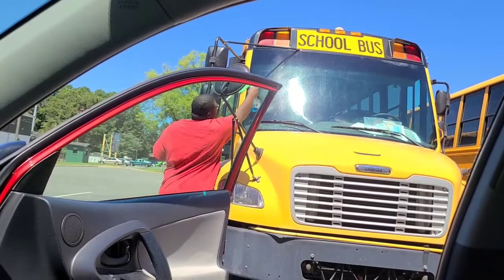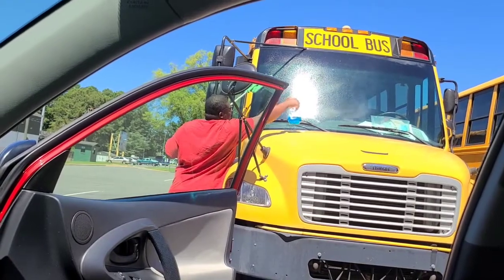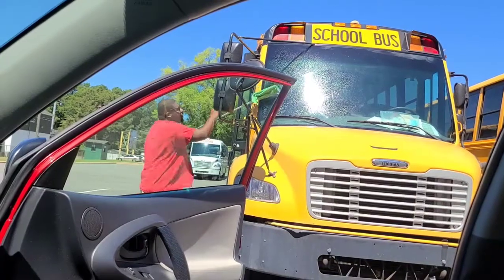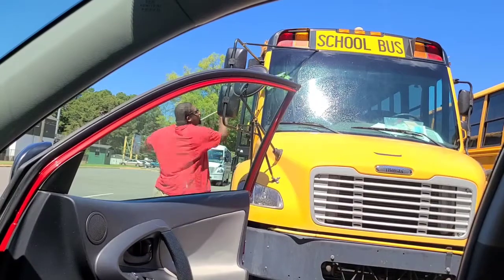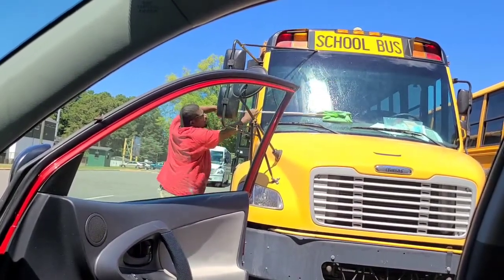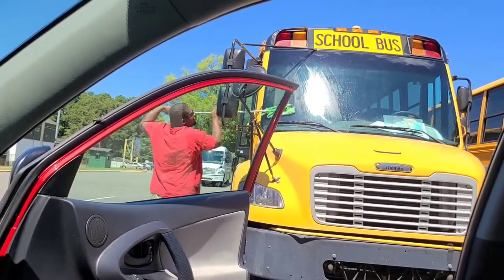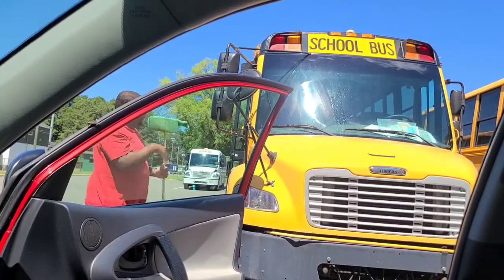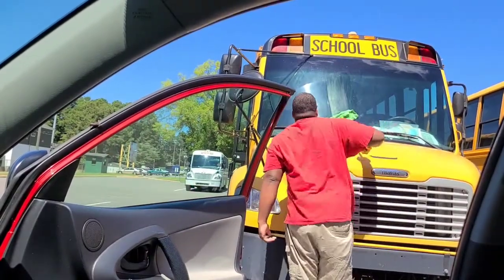clean bus windshield